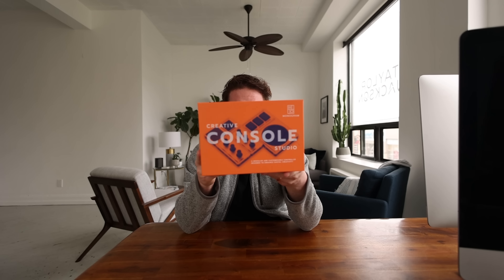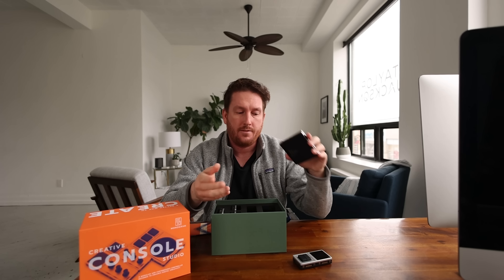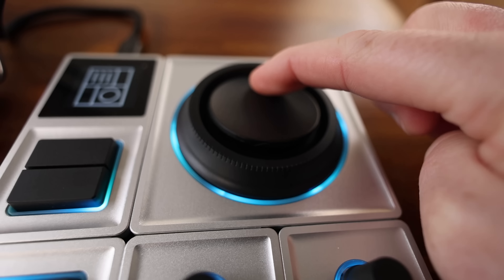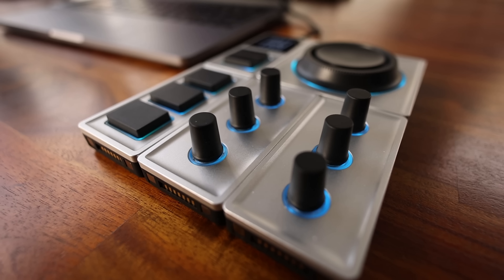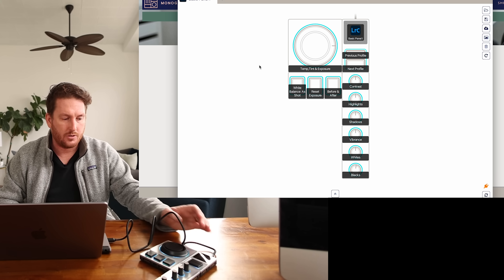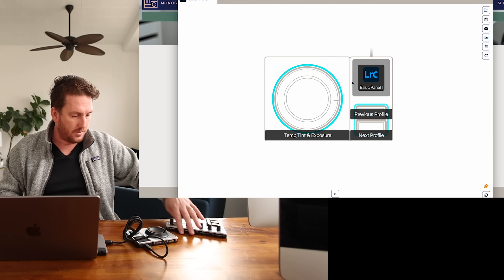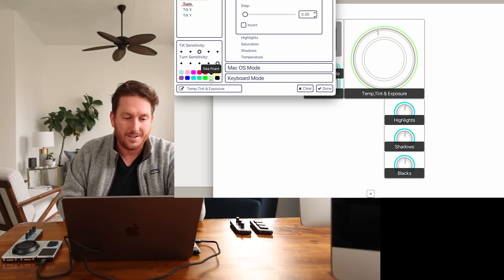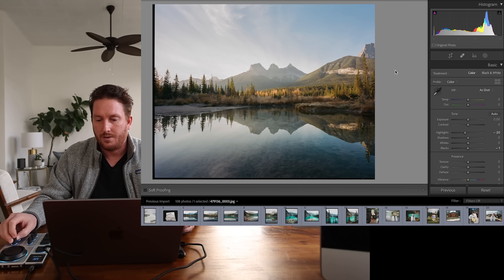Monogram Creative Console! Adobe Lightroom Controller!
My Usual Canon Wedding Photography Kit:
Main Body
Main Lens
Wide Lens

My Usual Nikon Wedding Photography Kit:
Main Body
Main Lens
Wide Lens

My Flashes For Wedding Photography (Make Sure You Get The One for Your Camera Manufacturer):

Wedding Day And YouTube Audio:
On Camera Mic